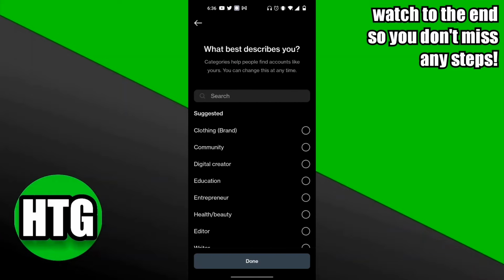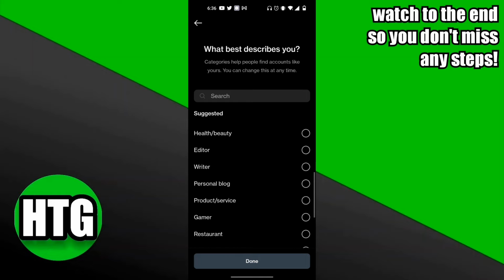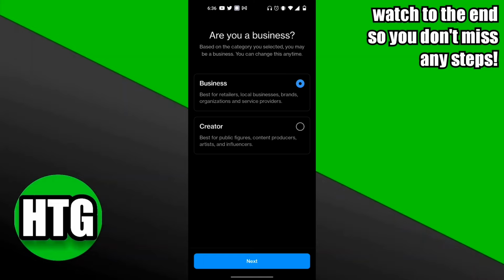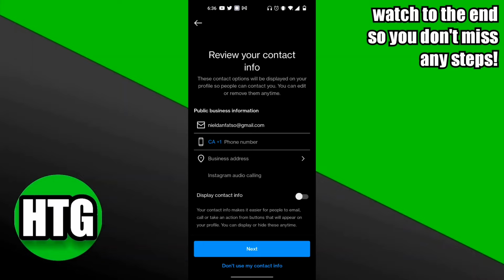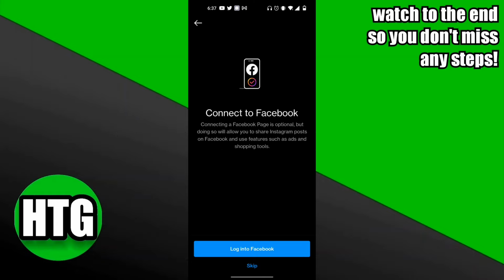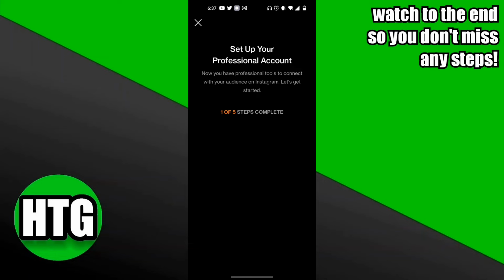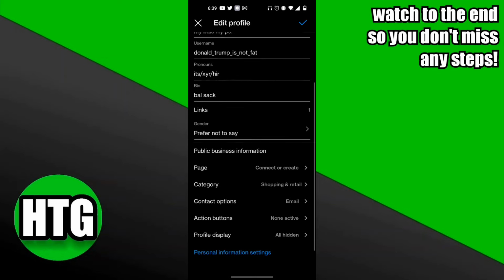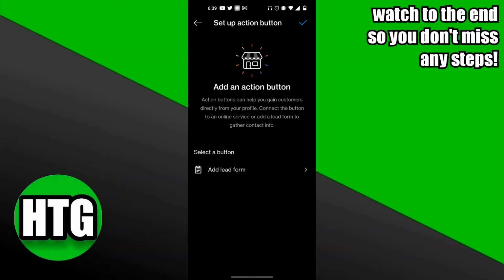SET UP SHOP ON INSTAGRAM! (FULL GUIDE)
In this full guide, we'll show you how to setup a shop on Instagram and get the most out of your IG account!

Instagram is a great place to sell products - whether you're a small business owner or you just want toshow off your creative talents. In this guide, we'll show you how to setup a shop on Instagram and get the most out of your IG account! From setting up your shop to posting great images and descriptions, this guide has everything you need to get started on IG!

0:00 INTRO
0:09 TUTORIAL